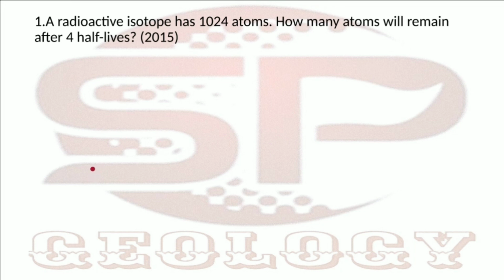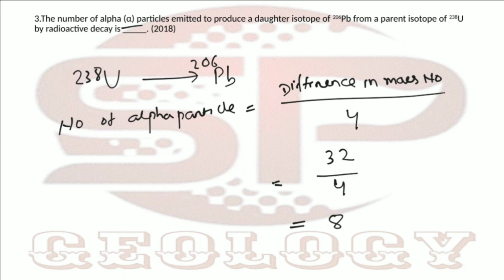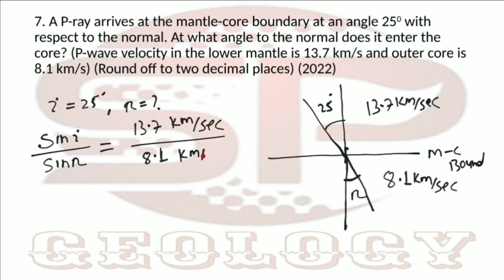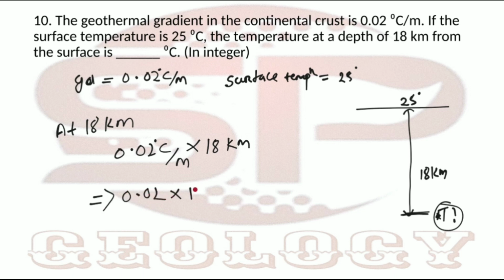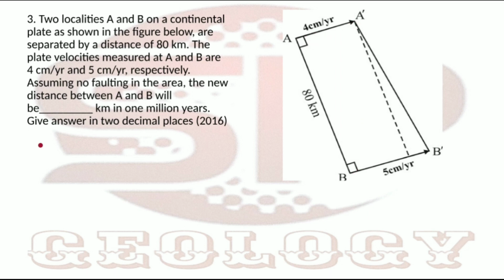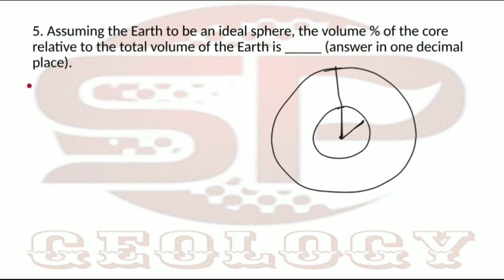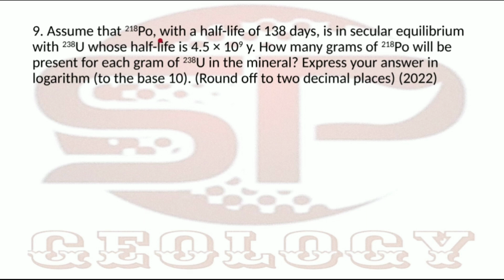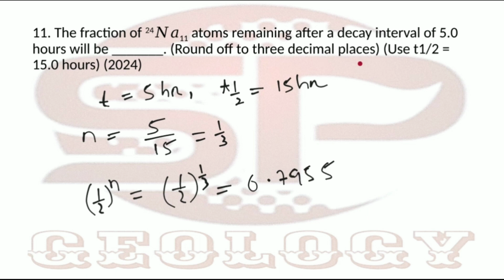"Physical Geology Numerical PYQ | IIT JAM 2015-2024":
🎯 Physical Geology Numericals | IIT JAM Geology 2015–2024 | Previous Year Questions Solved
Welcome to our comprehensive walkthrough of Physical Geology Numerical Questions from IIT JAM Geology (GG) exams, covering the years 2015 to 2024. In this video, we solve and explain previous year numericals with step-by-step solutions, tips, and important concepts to boost your exam preparation.

📘 What’s Included:

Fully solved numerical problems from PYQs

Shortcuts and tricks for faster solving

Conceptual clarity for scoring high in Physical Geology

✅ Perfect for:

IIT JAM Geology aspirants

Earth Science and Geology students

Anyone reviewing Physical Geology numericals

📌 More videos coming soon on:
✔️ Structural Geology
✔️ Mineralogy
✔️ Paleontology
✔️ Stratigraphy
✔️ Geophysics & more!